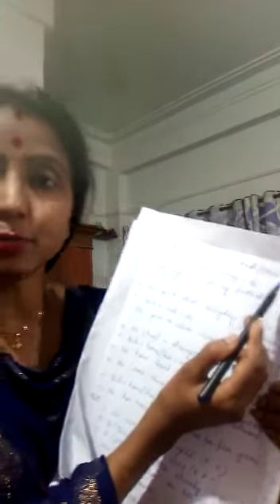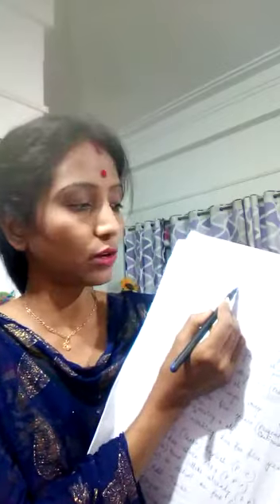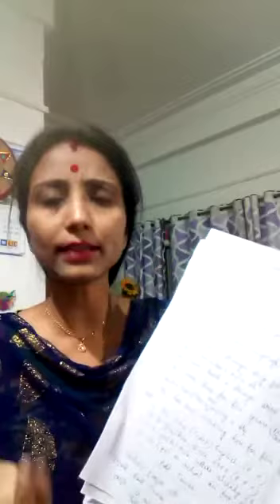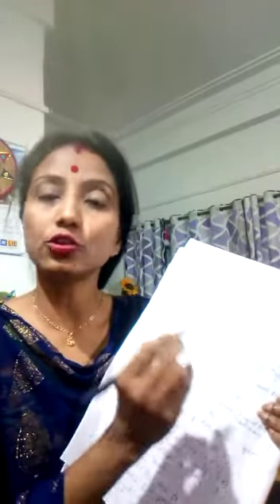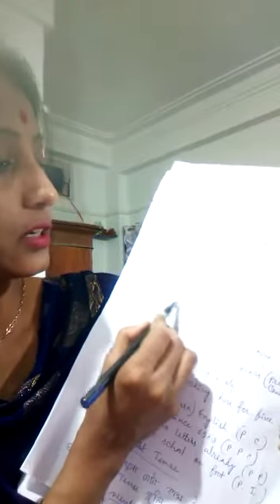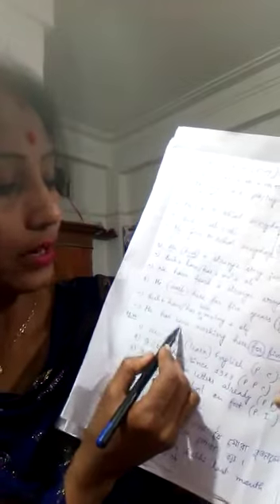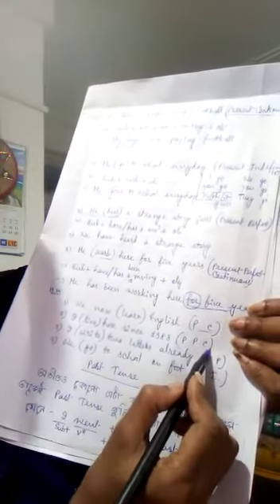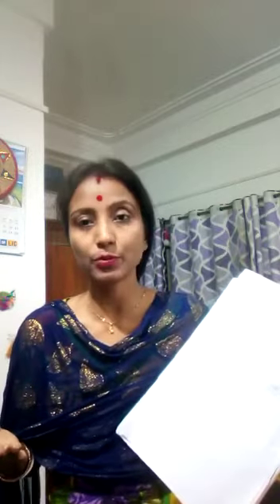ENGLISH GRAMMAR PART 2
Video from BARASHA ROY CHOUDHURY